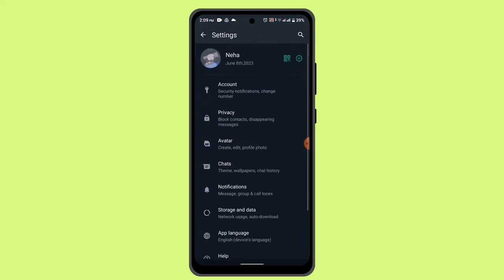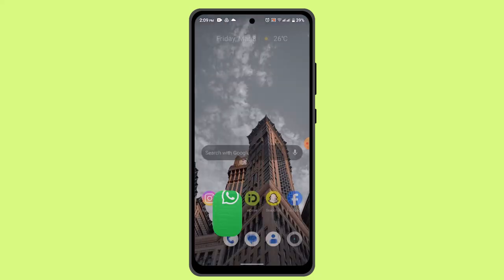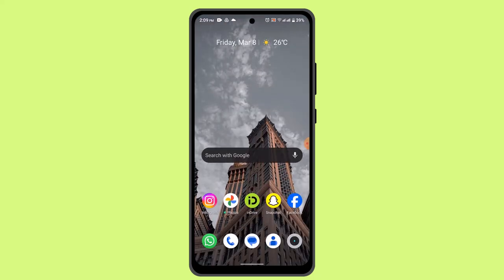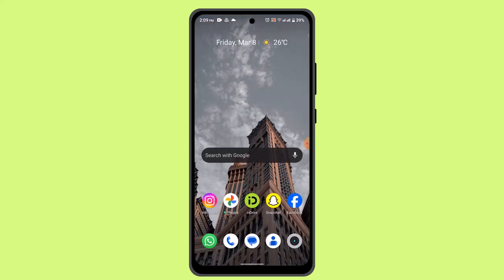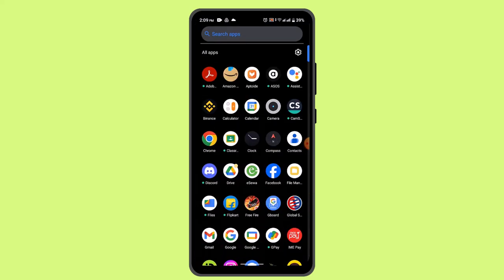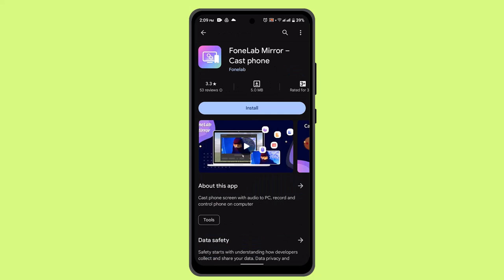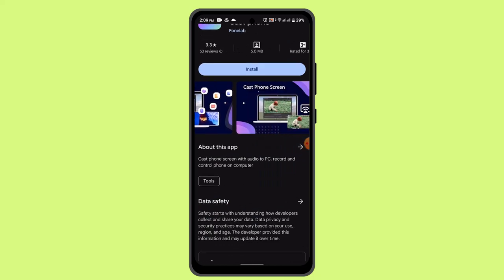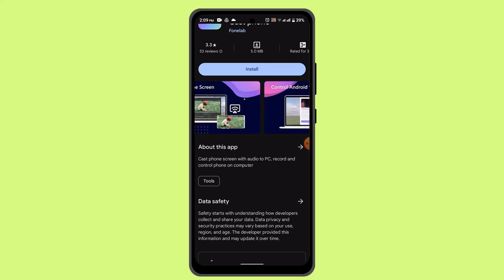How To Record Whatsapp Video Call With Audio In HD !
This Video Is based on How you can Record Whatsapp Video Call with Audio in HD.

Chapters / Timestamps
0:00 Introd
0:32 Record Whatsapp Video Call With Audio In HD
1:13 Outro